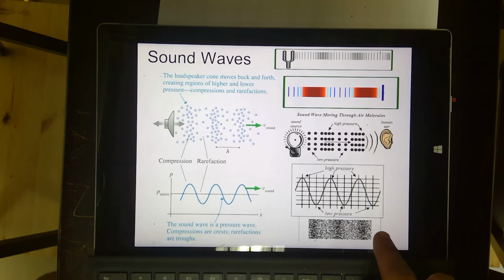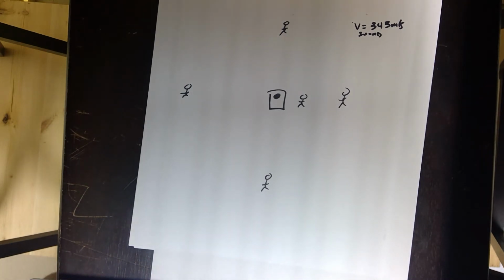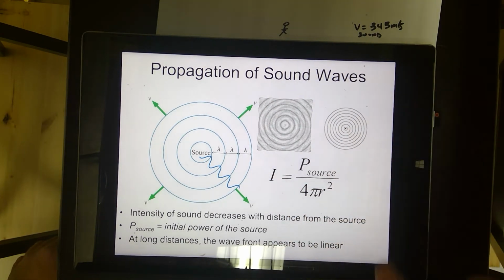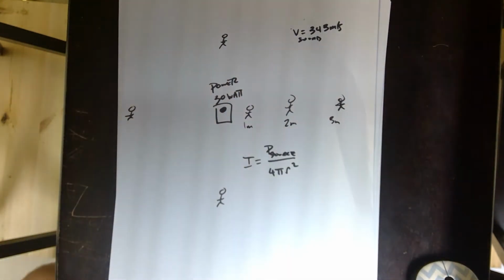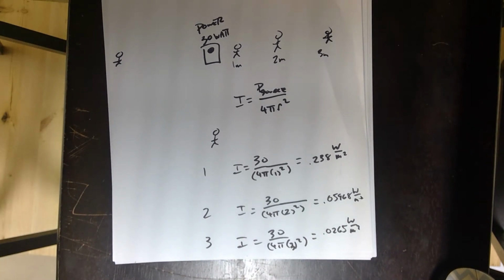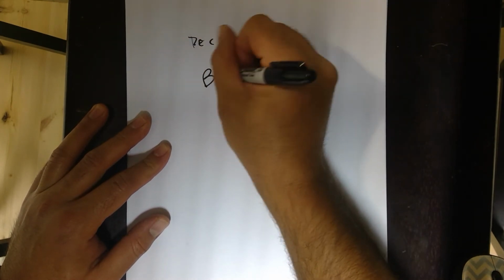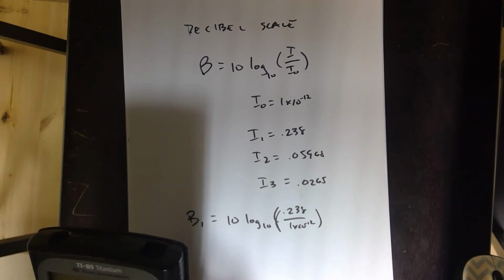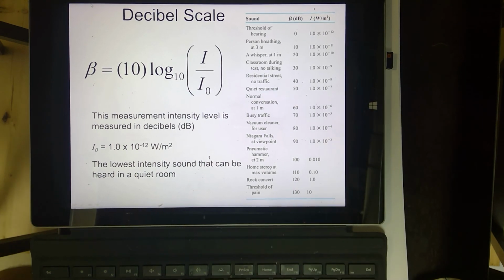Intensity of Sound